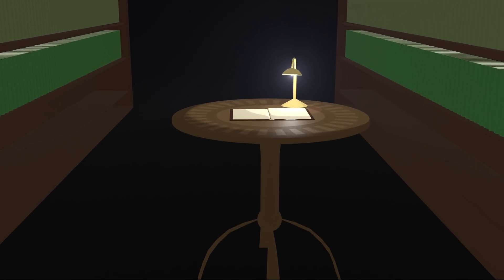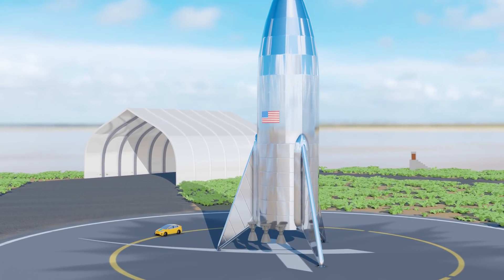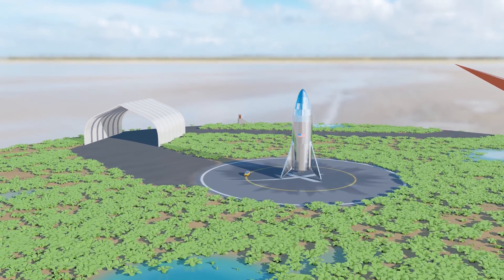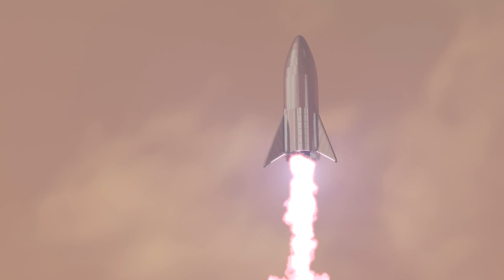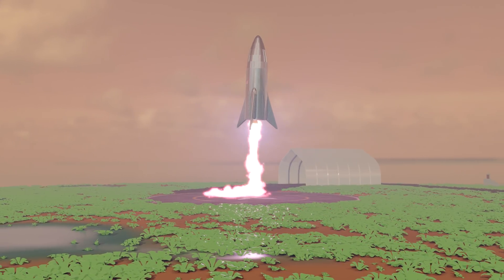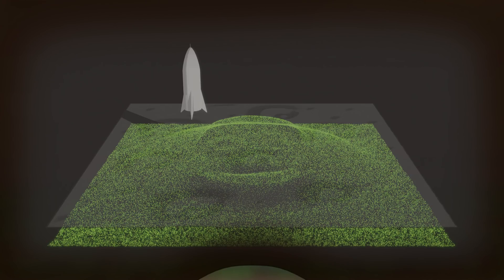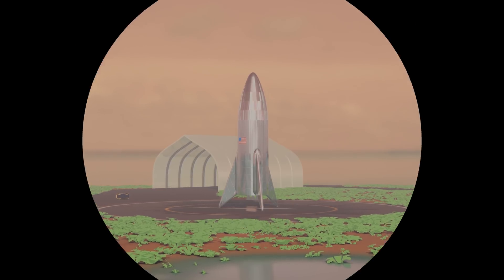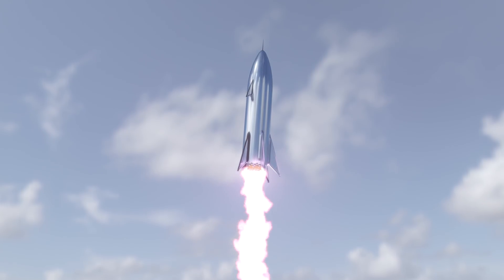What is Elon Musk's Starship Hopper (Starhopper)?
A highly requested video about Elon Musk's Starship Hopper which is going to be tested at the Boca Chica Beach in Texas! What is it good for?

Crowd funding enables me to continue producing kNews on a regular basis. Animation requires a LOT of behind the scenes work and even if an episode is only 5 minutes long, it can take many days and weeks of production. Thanks everyone! :)

Do you want to use some of my video and have a budget? Great!